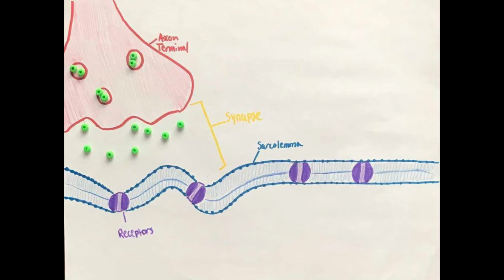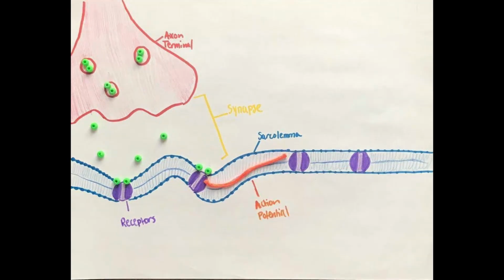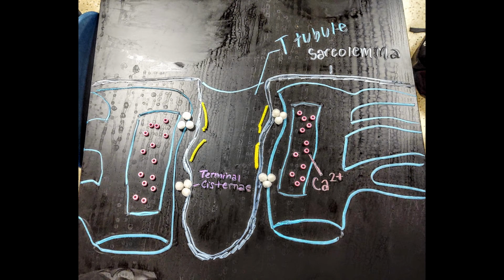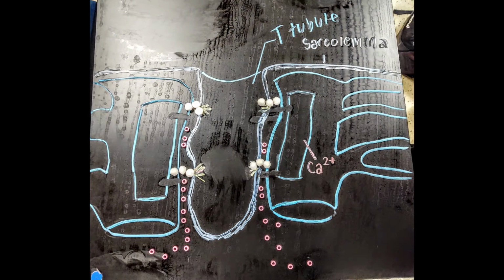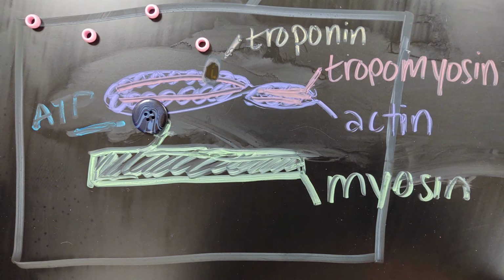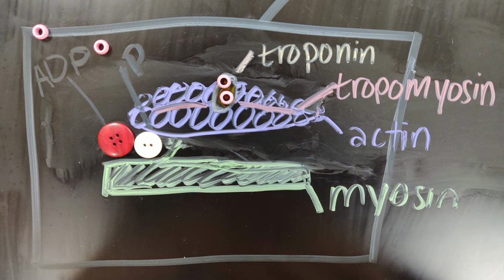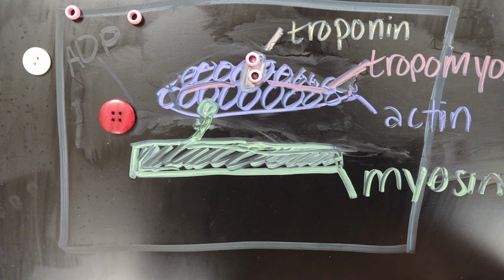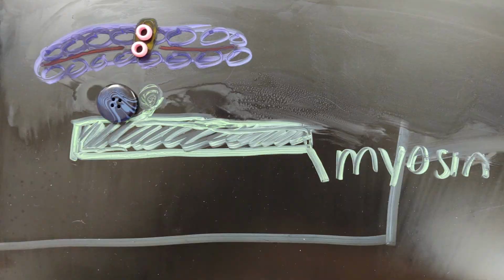Muscle Contraction Video // Group Project for Anatomy